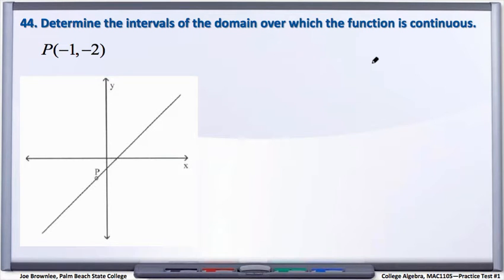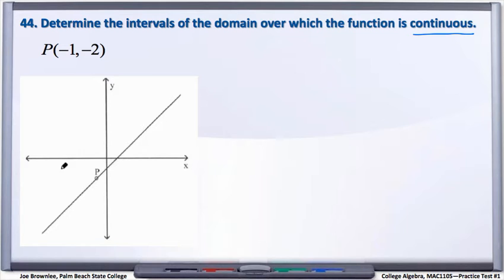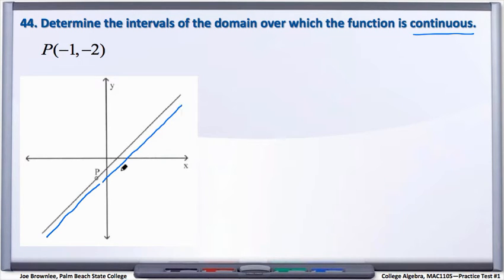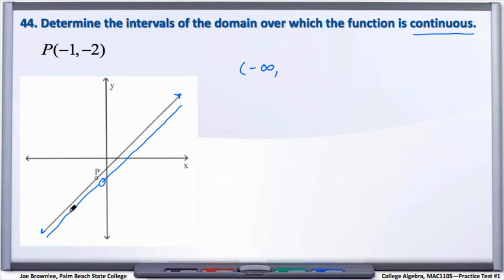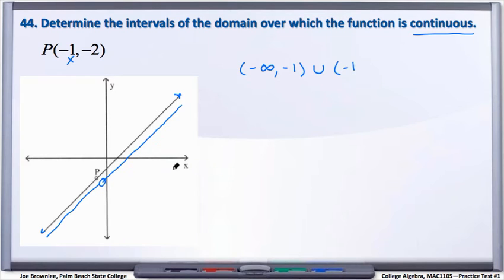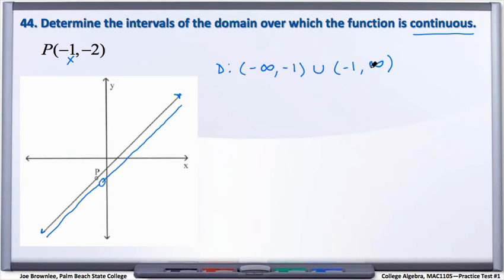MAC1105 Practice Test #1: Q44, Continuous Functions